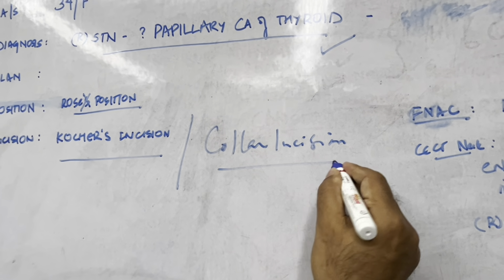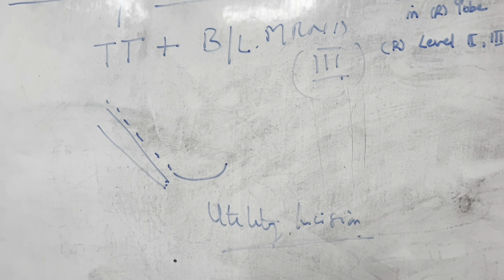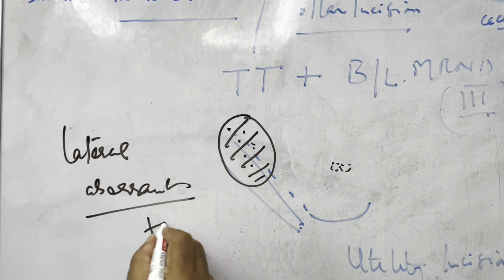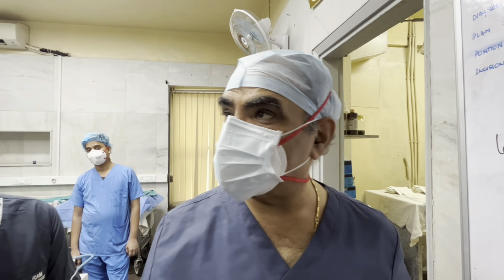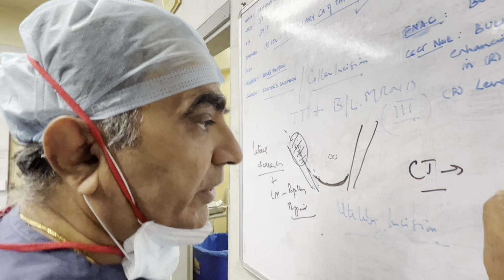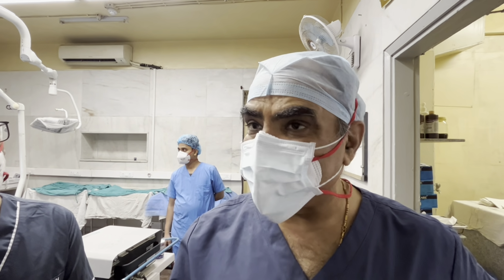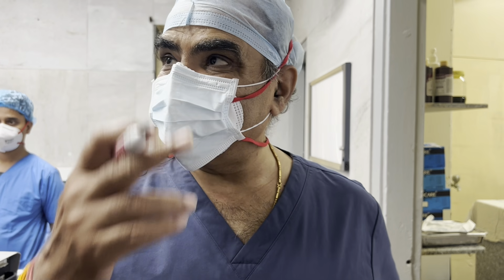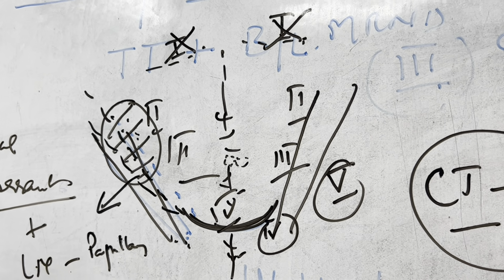OT Chit-chat on Thyroid surgery